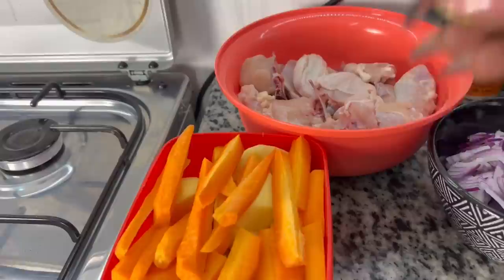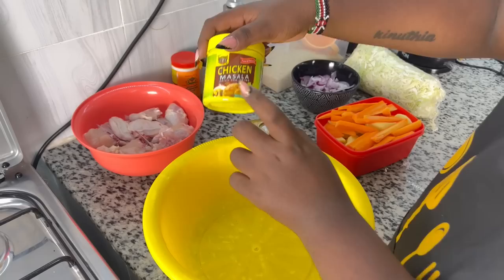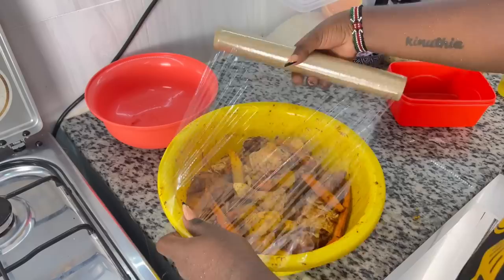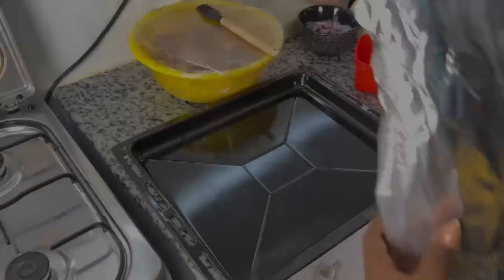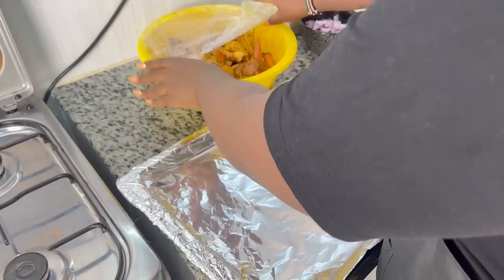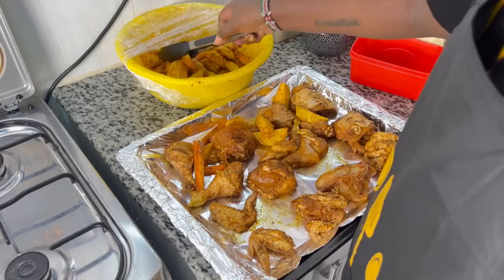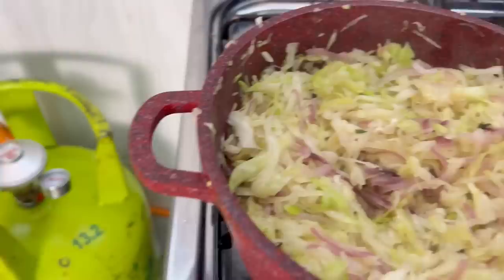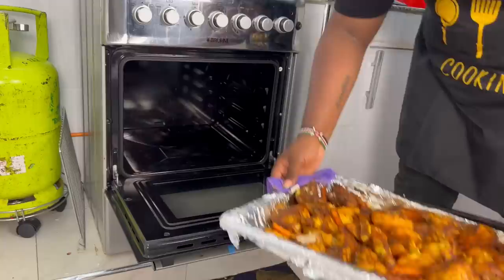SOME TASTY OVEN BAKED CHICKEN AND POTATOES🔥🥰🥰//LIFE WITH OFFICIALKINUTHIA